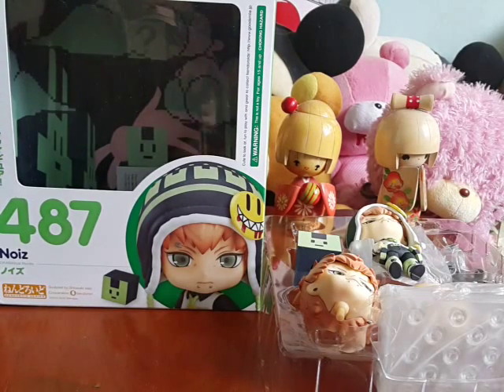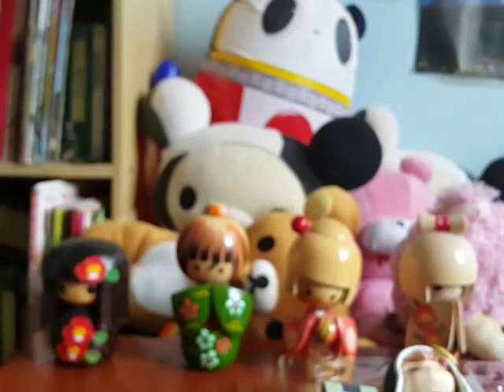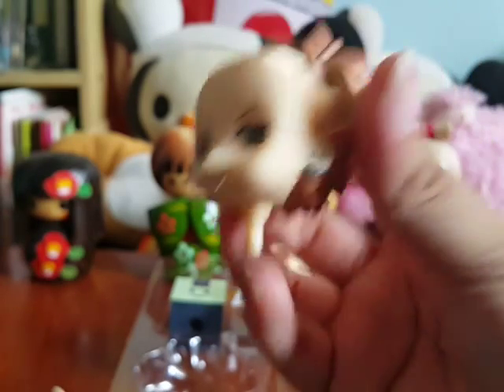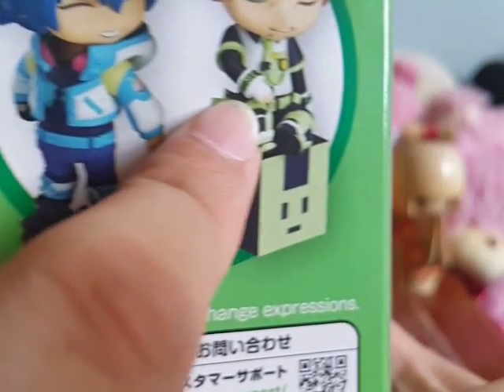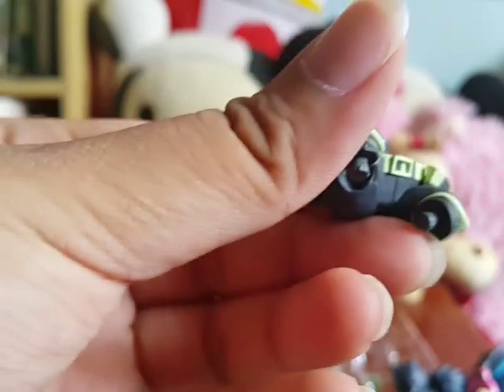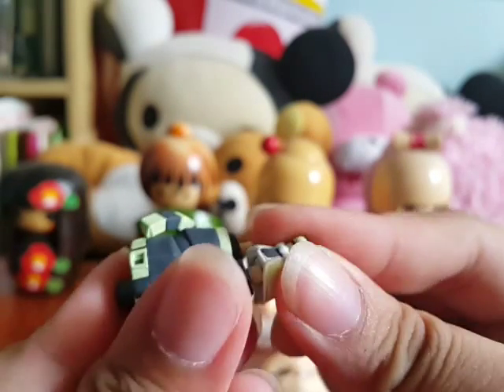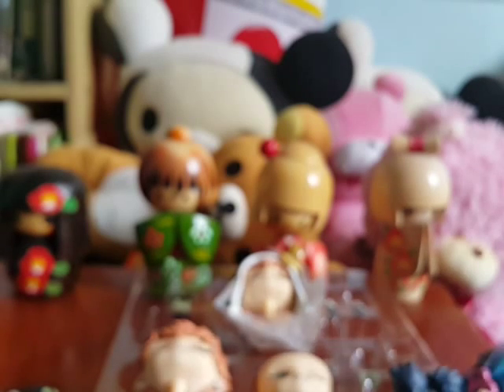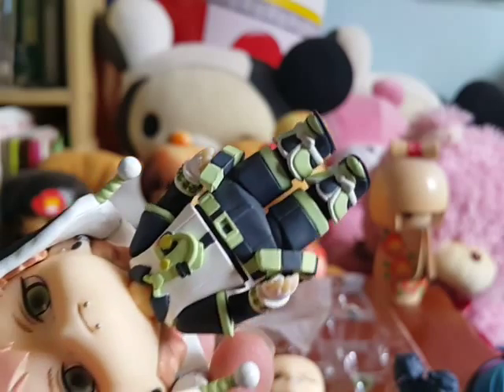Nendoroid 487: Noiz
I had to reupload again because it's showing as a rejected video even though the video is already approved (irritating af)

This is my review on the Nendoroid #487 Noiz! And this is unedited so that is the reason why the video is too long. I'll try to do a shorter video next time.

And ugh, I broke my nendo (not really, it can be fixed easily). Forgive me for being a smartass here.

I will make a video on my other nendoroids next time! But I am also planning to post a video on how to spot if your nendo is bootleg or not if you are planning to start on this hobby.

Comment if you would also like to see a review on my other nendoroids.